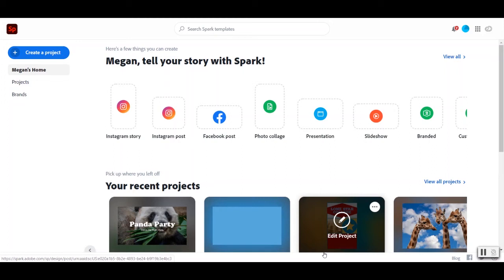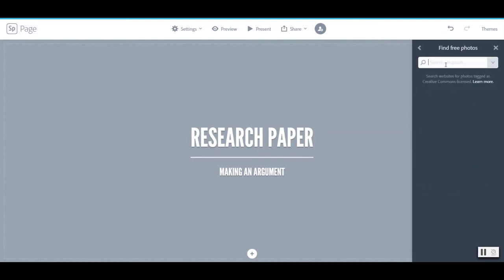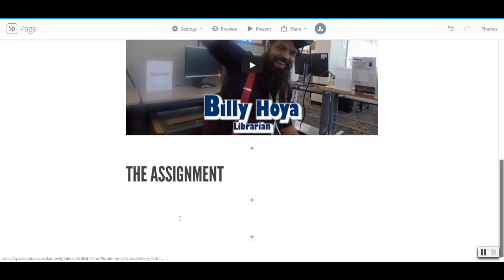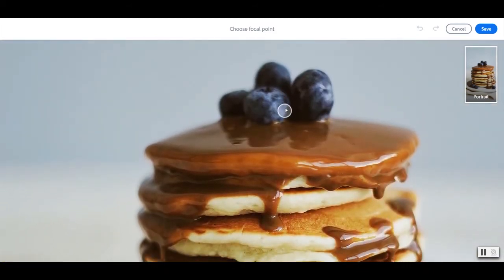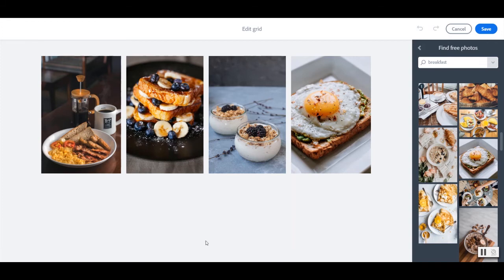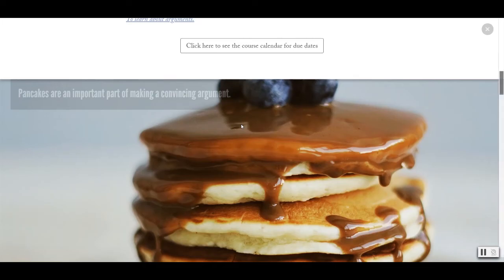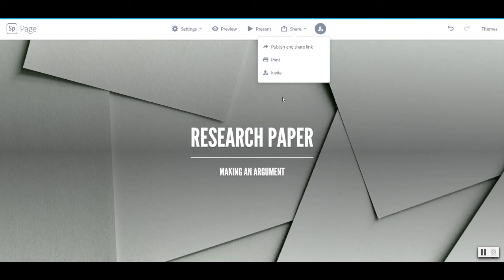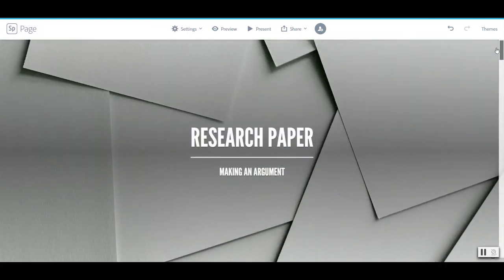Adobe Spark: Making a Web Page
Hi there LSC Family! This video is all about exploring the tools available to make a pretty and functional web page using Spark.

As promised, here is our ever expanding list of Creative Commons licensed material (stock photos, video, music):

Create along with us, and share your creations!